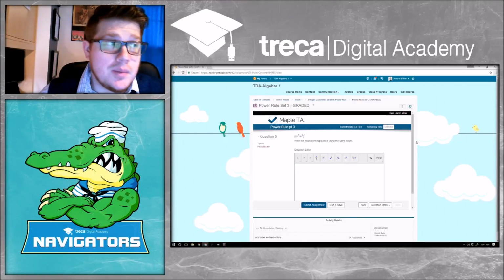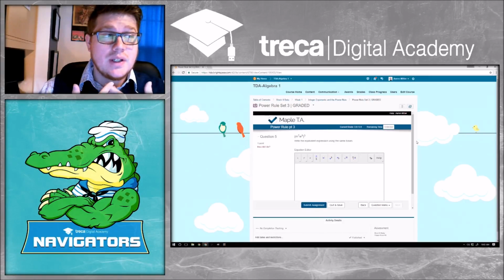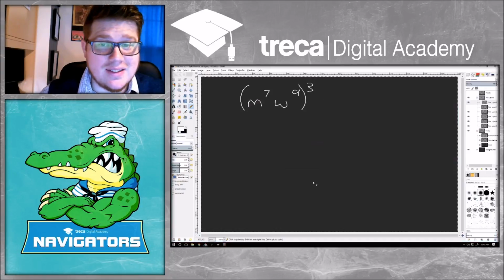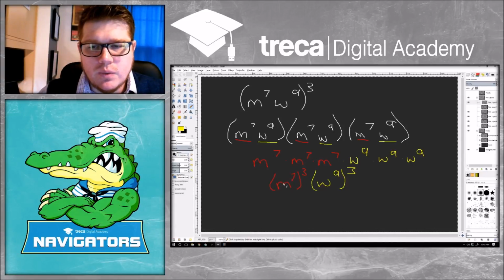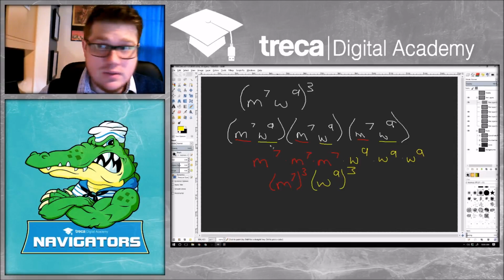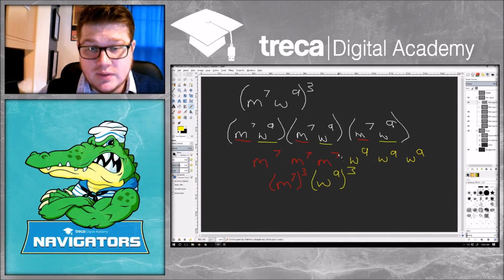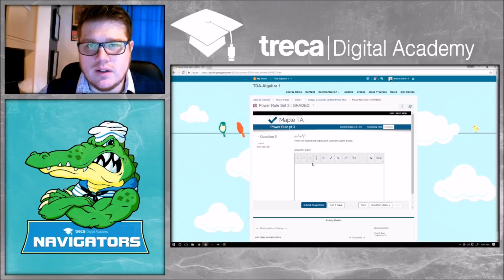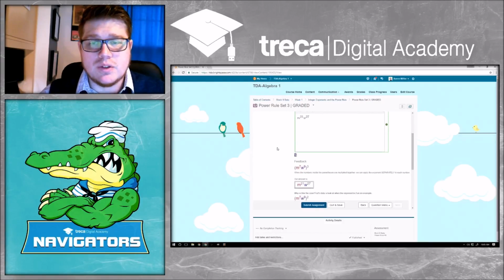Integer Exponents & Power Rule - Set 3 of 3